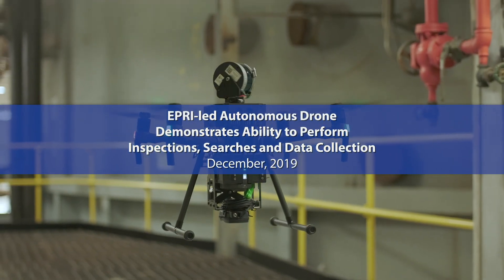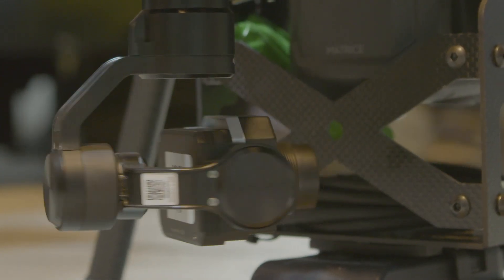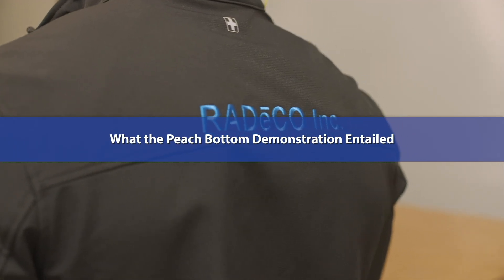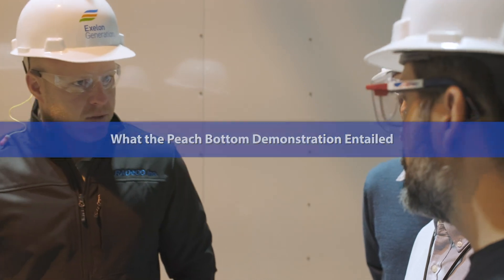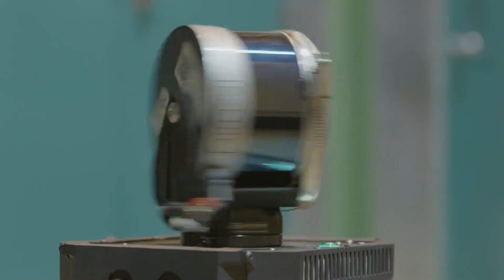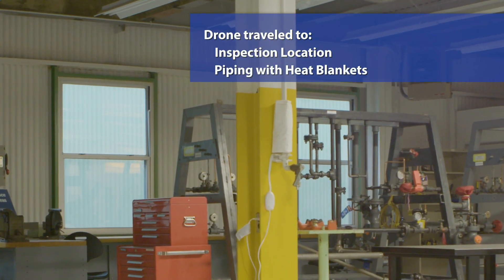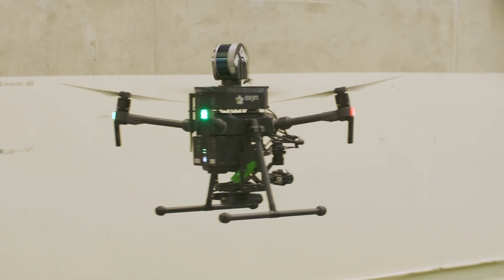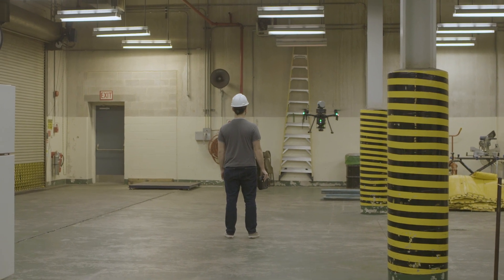EPRI-led Autonomous Drone Demonstrates Ability to Perform Inspections, and Collect Radiological Data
EPRI’s Next-Generation Radiation Protection project is looking at methods and technology to safely improve the cost effectiveness of radiation protection programs at nuclear power plants. As part of that research, the team reviewed various drone technologies being used both inside and outside EPRI. This video captures the demonstration (at Exelon’s Peach Bottom Atomic Power Station in Pennsylvania) and performance of one autonomous drone coupled with a software technology to inspect components in elevated hard to access areas, search for temperature anomalies and collect dose rate surveys in radiological areas. The video shows the drone performed these tasks without needing operator control, as well as highlights reactions from Exelon Peach Bottom staff.